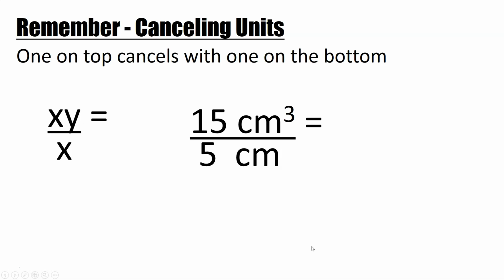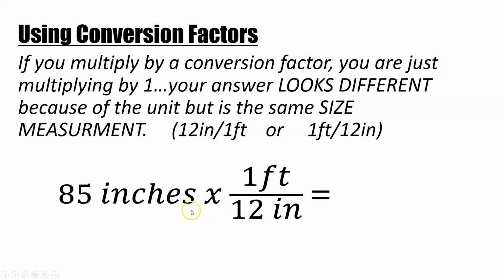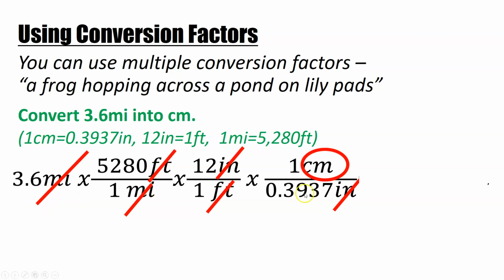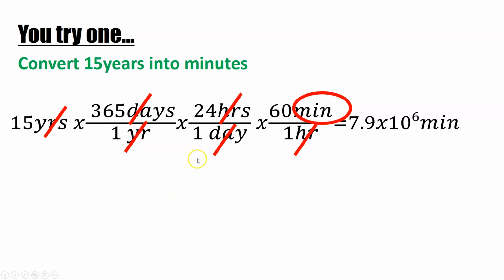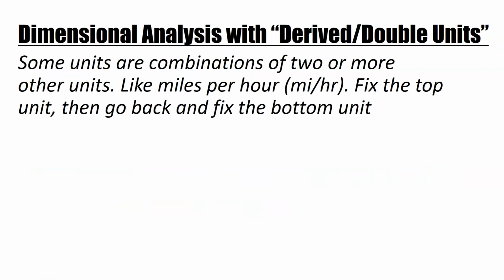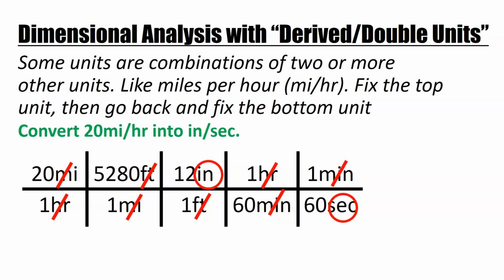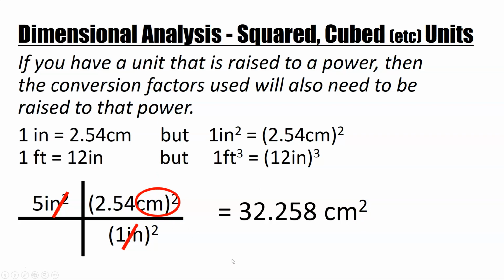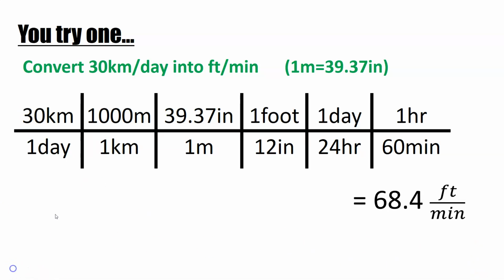N2 HC Dimensional Analysis (small typo towards the end, 365d/1yr NOT 365d/1mi)